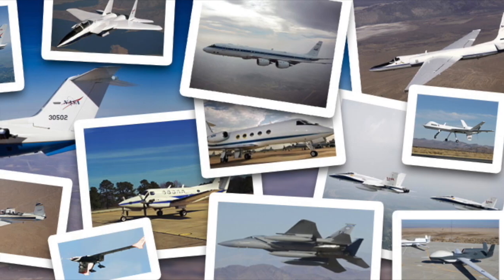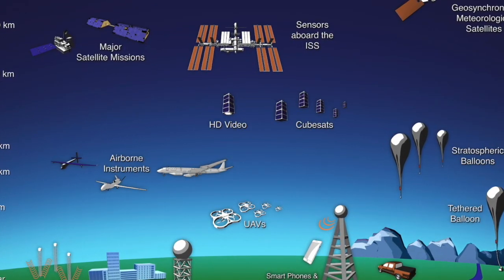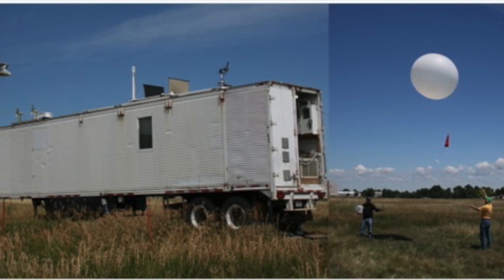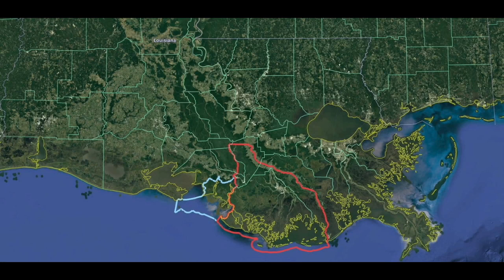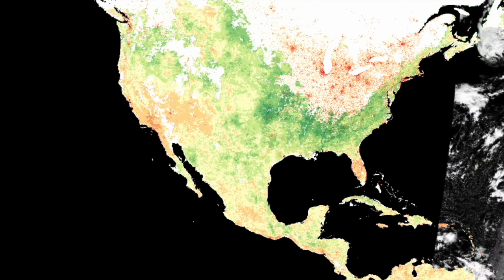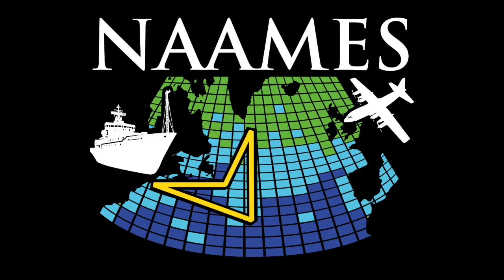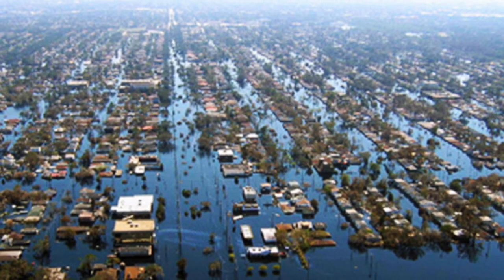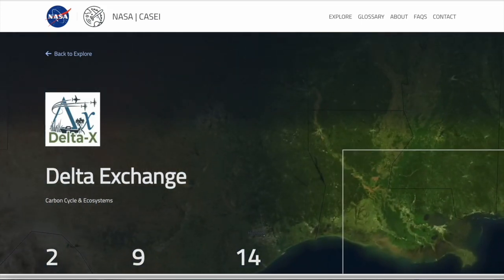Take Flight: Making the Most of NASA’s Airborne Data | 2022 NASA Space Apps Challenge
The explanation of the "Take Flight: Making the Most of NASA’s Airborne Data" challenge is more specifically described in

On October 1-2, 2022 NASA and a global group of space agency partners are inviting makers, builders, artists, coders, entrepreneurs, designers, and storytellers to participate in the 11th NASA International Space Apps Challenge. By using NASA’s free and open data and the space agency partners’ data, Space Apps teams will solve challenges and work collaboratively to create scientific discoveries that can help improve life on Earth.

During a 2-day hackathon event, participants from around the world will create teams and use space-based data to develop solutions to challenges the world is facing on Earth and in space.